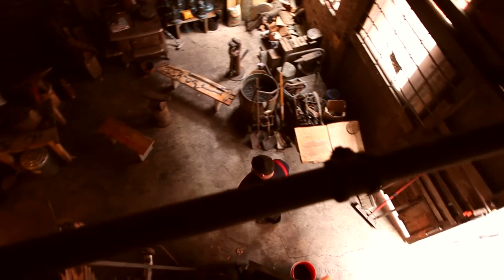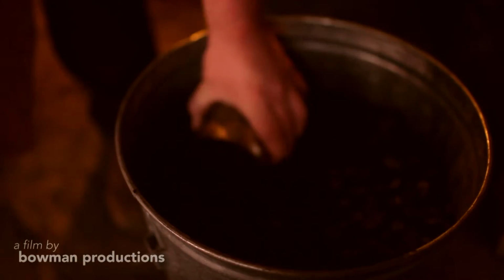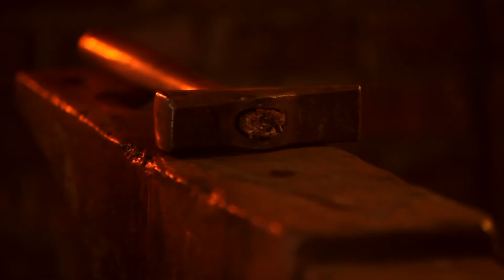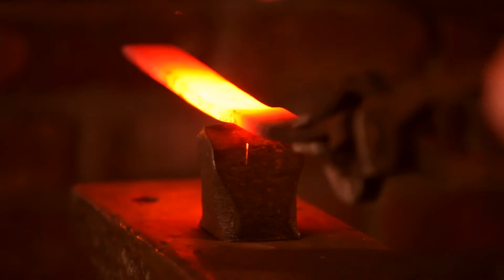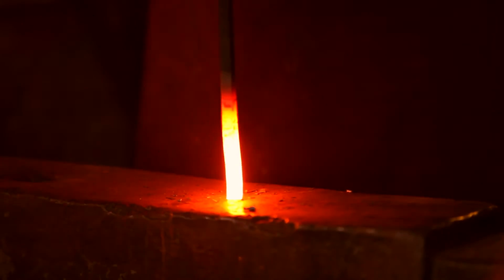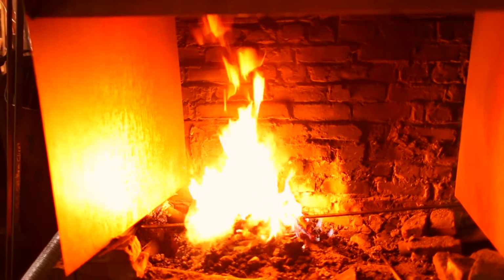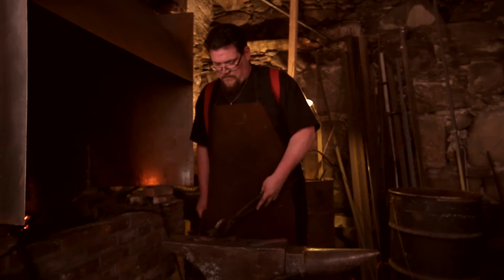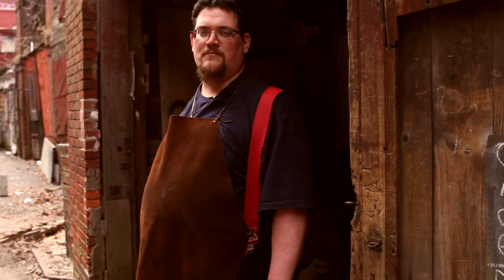The Portland Forge | Short Film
Meet Sam Smith, a master blacksmith who creates works of art from iron and steel using only traditional methods from the 1800s. He owns and operates The Portland Forge, in Portland, Maine, one of the last active forges in the country. In this short film Sam talks about his craft, his life and his forge. Sam is a unique guy with a unique story, which is why we sought him out to produce this film. This is a short glimpse into his life.